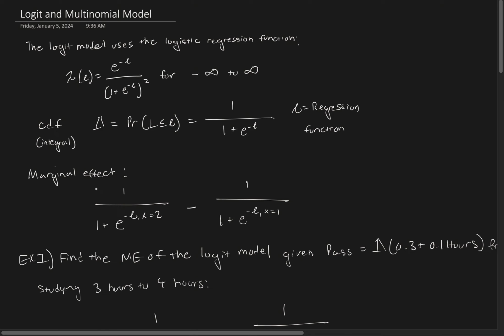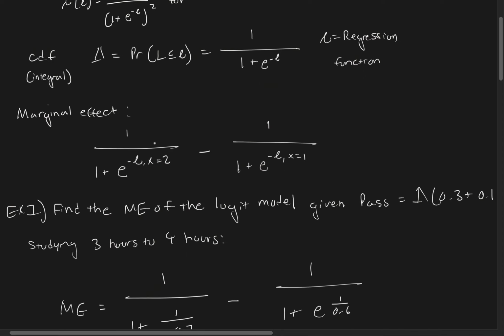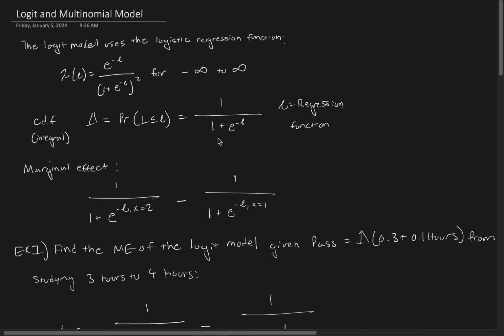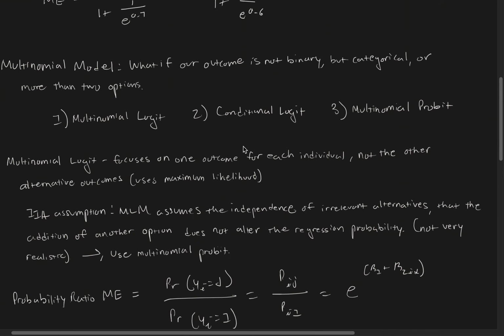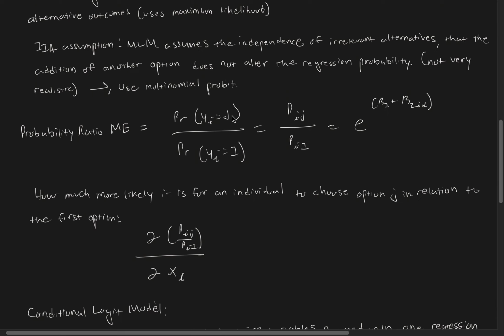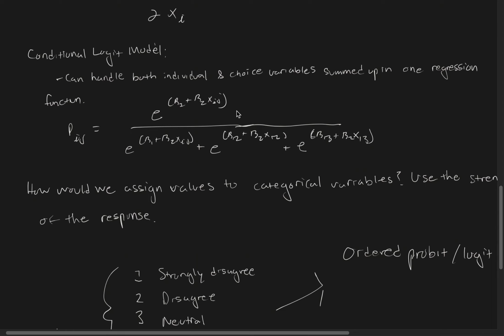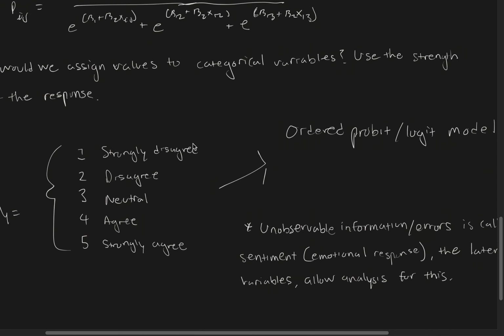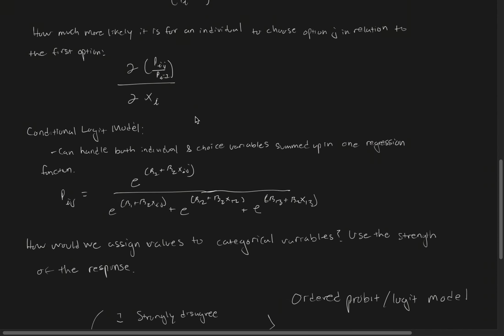Multivariate Regression- Part Nine: Logit and Multinomial Model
Sources:
ChatGPT